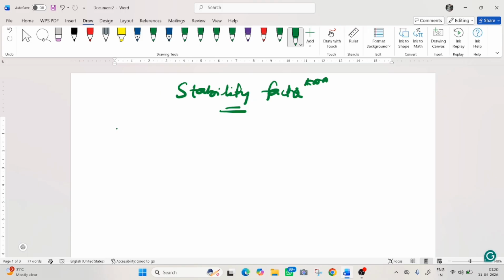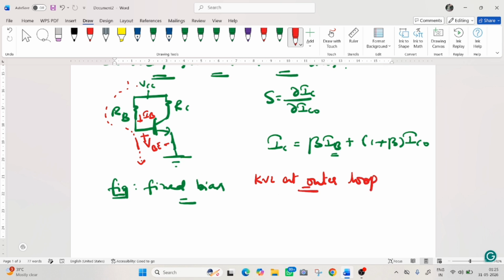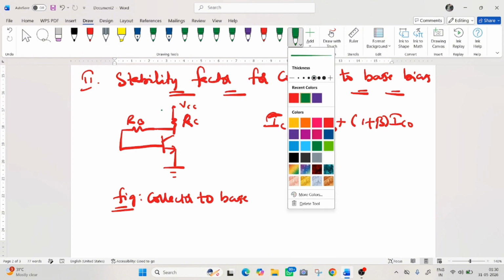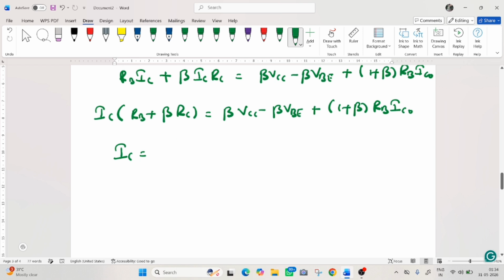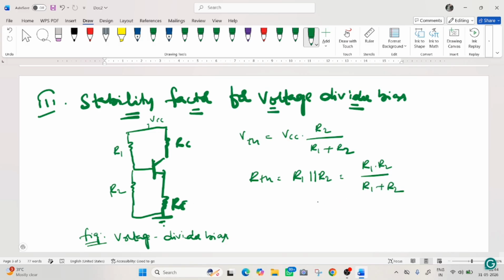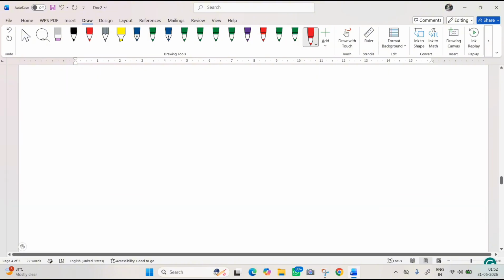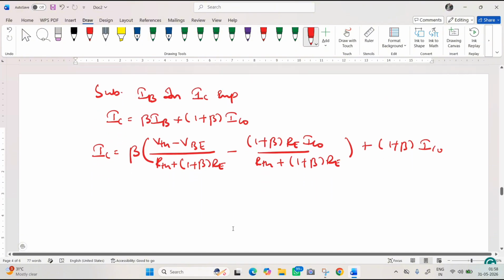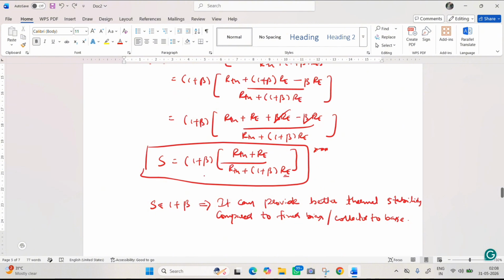Stability Factor of BJT | Fixed Bias | Collector Bias | Voltage Divider Bias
In this video, we will learn the Stability Factor in BJT Biasing Techniques in a clear and step-by-step manner.

Topics Covered:

✔ Fixed Bias Stability Factor
✔ Collector-to-Base Bias Stability Factor
✔ Voltage Divider Bias Stability Factor
✔ Complete Derivations
✔ Mathematical Expressions
✔ Theory Explanation
✔ Proof for Every Biasing Technique
✔ Numerical Understanding
✔ Exam Important Concepts

This topic belongs to ADC / Analog Electronics / Electronic Devices & Circuits and is very important for:

• CSE & Allied Branches
• ECE
• EEE
• Civil

By the end of this video, you will understand:

→ Why stability factor is important
→ Which biasing technique gives better thermal stability
→ Derivation of all stability factor expressions
→ Comparison between biasing methods

stability factor,
stability factor in transistor biasing,
bjt biasing,
collector to base bias,
collector feedback bias,
voltage divider bias,
ADC unit 3,
analog electronics,
electronic devices and circuits,
bjt biasing techniques,
transistor biasing derivation,
stability factor derivation,
electronics engineering,
ECE,
CSE electronics,
numerical problems transistor biasing,
thermal stability transistor